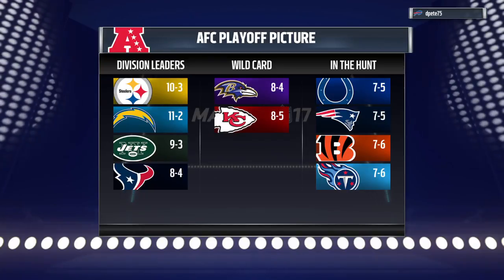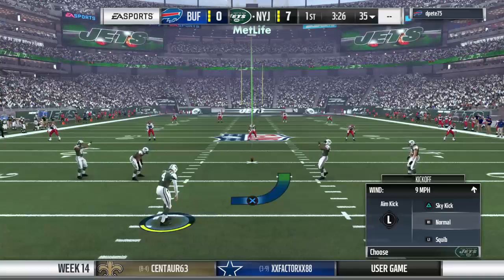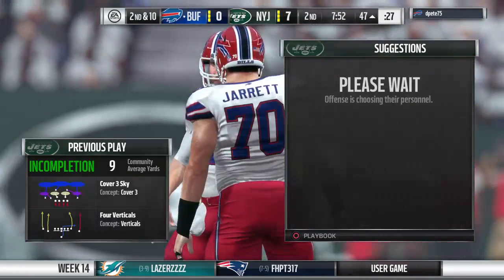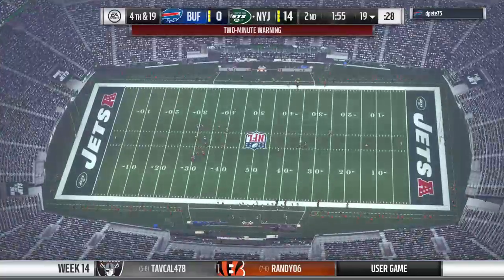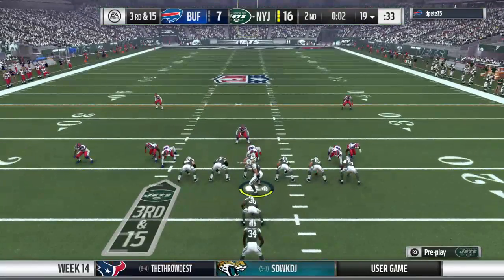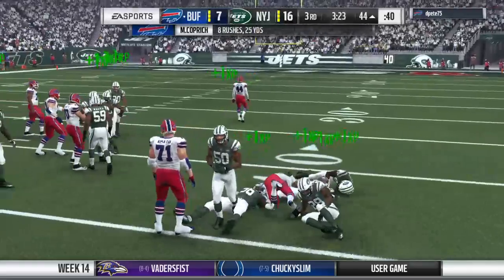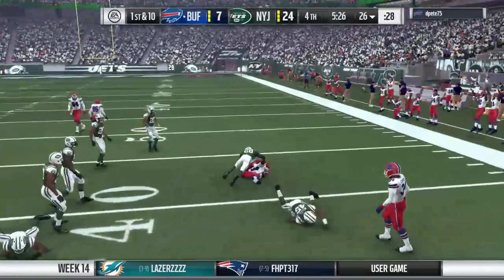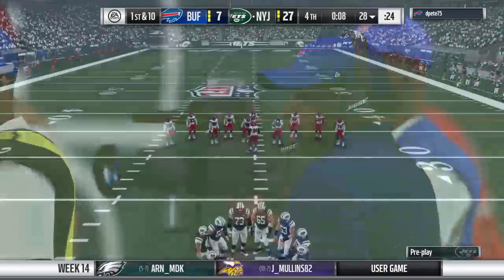crackdownjr vs dpete